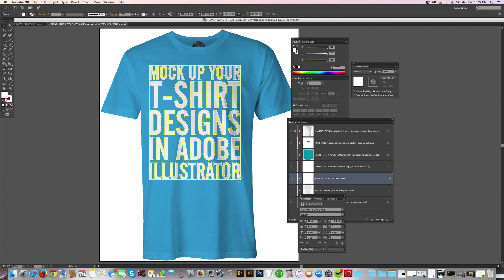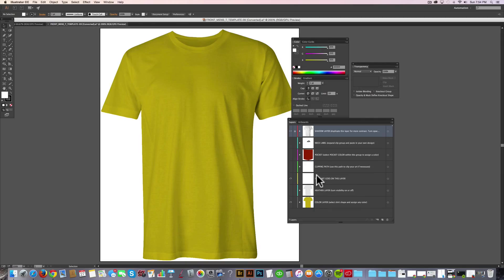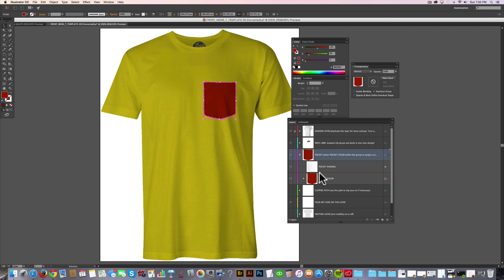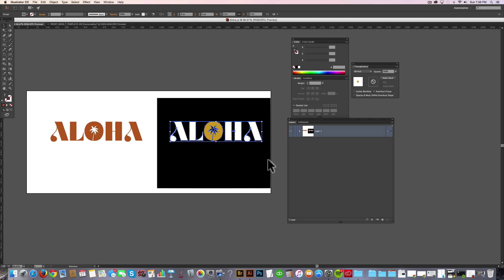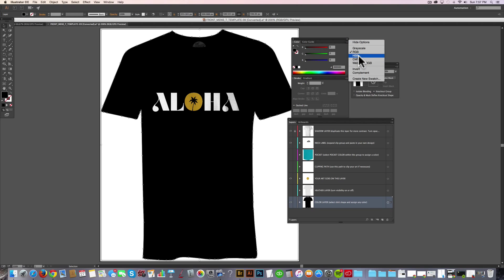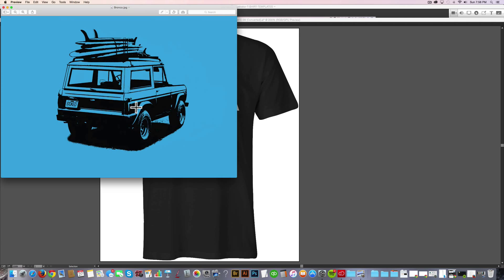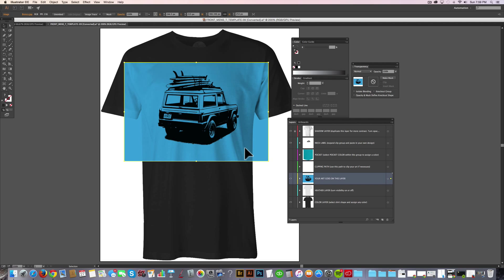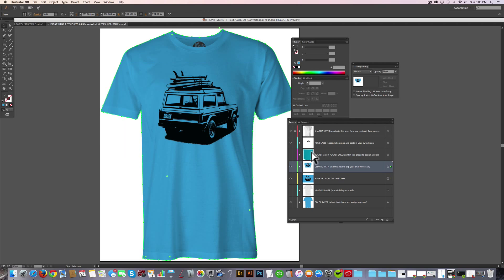Mock Up T-Shirt Designs in Adobe Illustrator